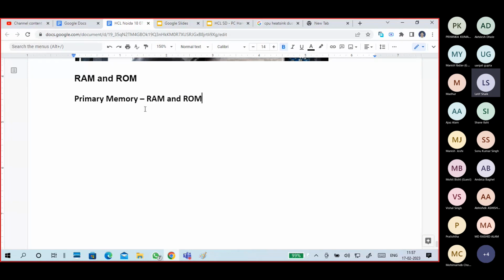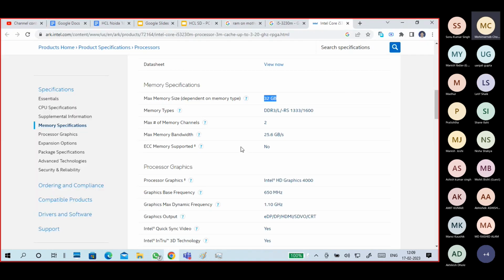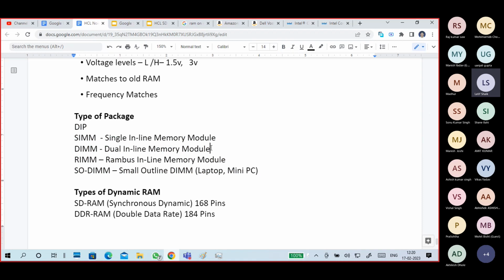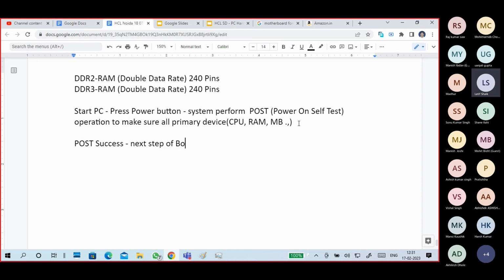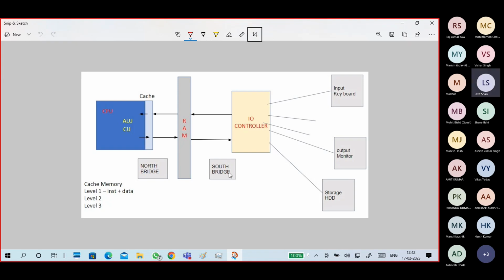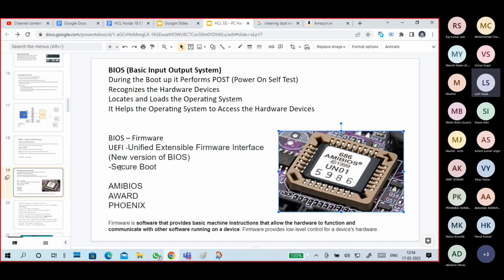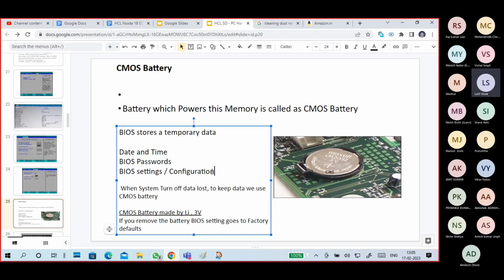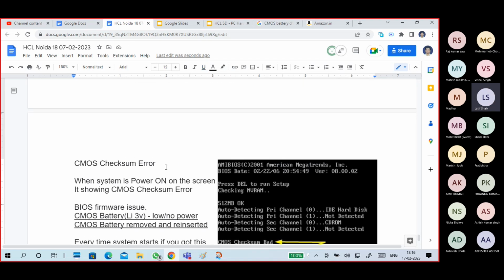(N18) PC Hardware part2 RAM and ROM, BIOS, CMOS,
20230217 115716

RAM     ROM
Random Access Memory   Read Only Memory
Temporary     Permanent

RAM
Static RAM                  Dynamic RAM
SRAM     DRAM
     DDR2
     DDR3
     DDR4
     DDR5 – Intel 12th gen i3,i5,i7
RAM Specifics
Voltage Level

Frequency Matches

Start PC - Press Power button - system perform  POST (Power On Self Test) operation to make sure all primary device(CPU, RAM, MB .,)

AMIBIOS
AWARD
PHOENIX

CMOS:
A complementary metal-oxide semiconductor (CMOS) is the semiconductor technology used in most of today's integrated circuits (ICs), also known as chips or microchips. CMOS transistors are based on metal-oxide semiconductor field-effect transistor (MOSFET) technology.
CMOS Checksum Error